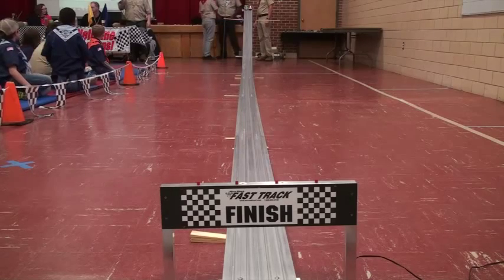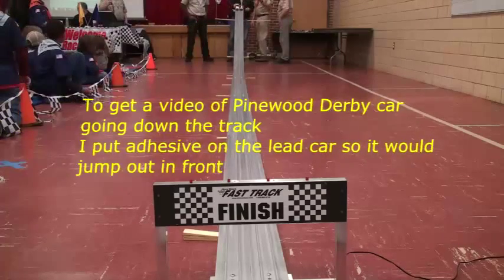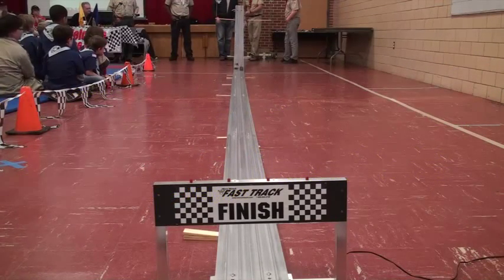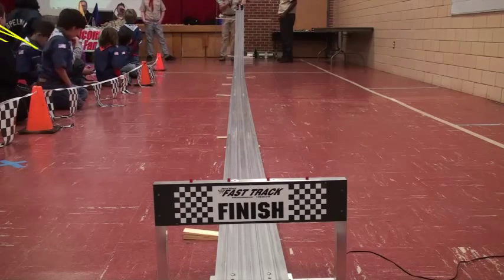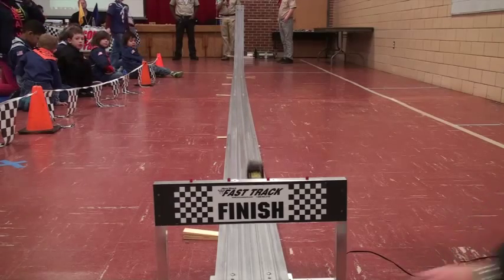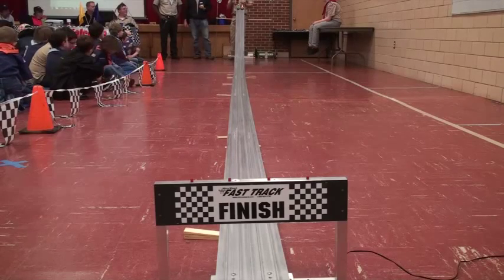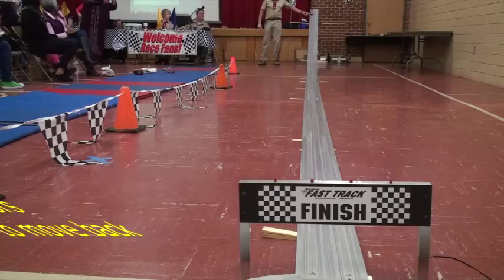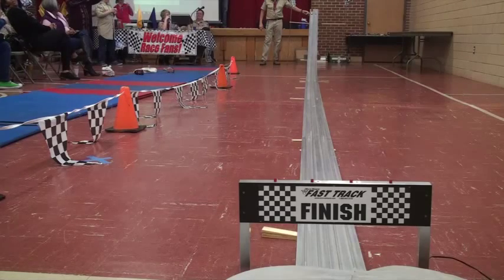2015 Pinewood Derby Rocket Cars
Click on SHOW MORE to jump to time line listed below
0:00 Restart Video
0:43 Corvette Pace Car with Ball-bearing wheels
1:40 Go Pro Camera driver's view of the track
2:20 Pretend that you are riding in a Pinewood Derby Car
2:42 Photo Finish shows why we use automatic timing
3:27 Two Ducted Fan Cars
3:39 Two very Crazy Cars 2.5lbs VS 1.3lbs
4:23 Two very fast Ball bearing cars
4:58 Ducted Fan VS Rubberband Accident waiting to happen
5:29   40mph Rocket Car Weight 5.5oz A10-0 Booster 2.9lbs thrust
5:56   70mph Rocket Car Weight 4.0oz A10-0 Booster 2.9lbs thrust
6:46 150mph Rocket Car Weight 2.0oz A10-0 Booster 2.9lbs thrust
7:37 Ultra slow motion of the 150mph Rocket Car